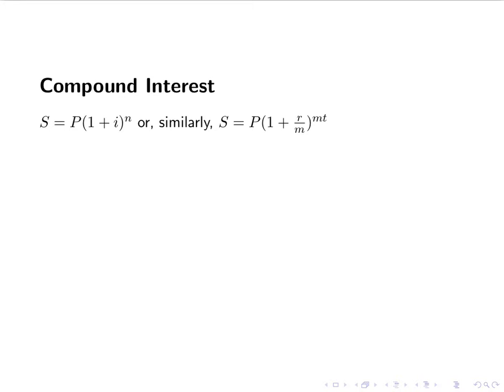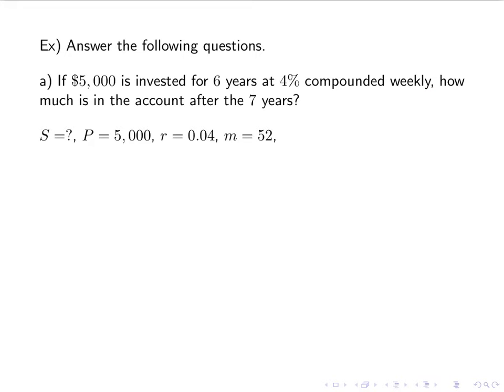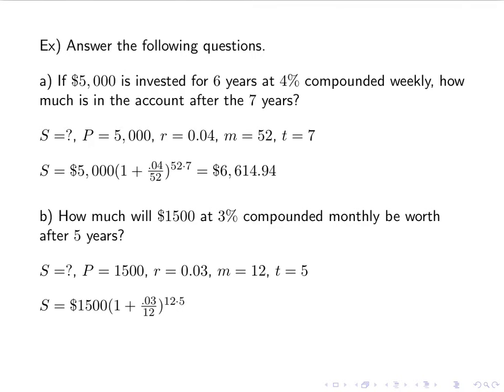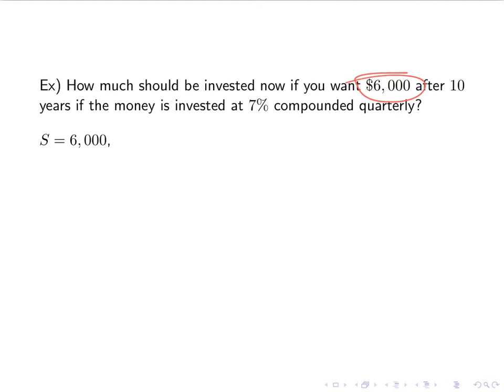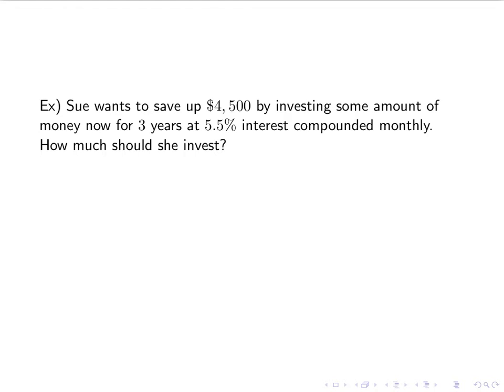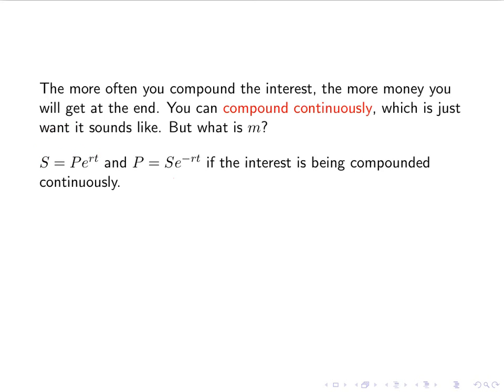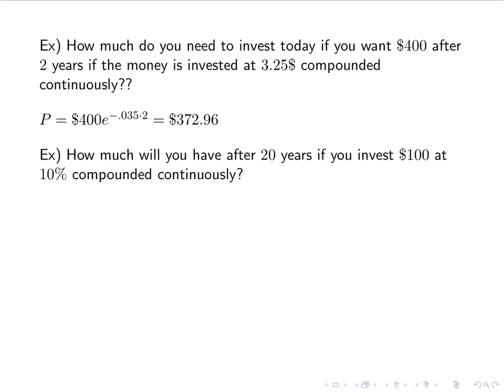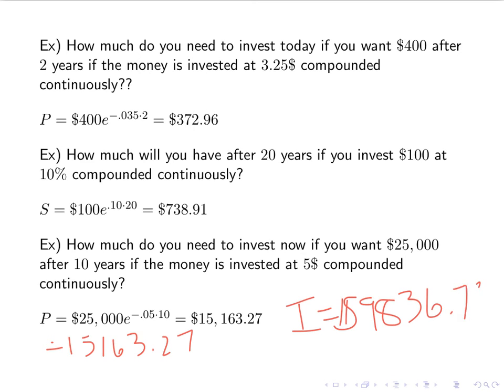18 Compound Interest